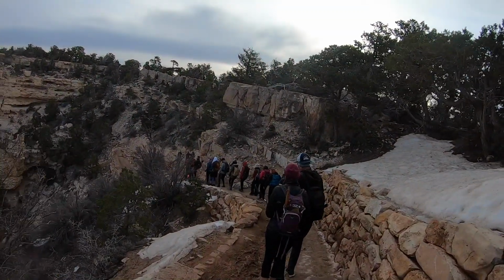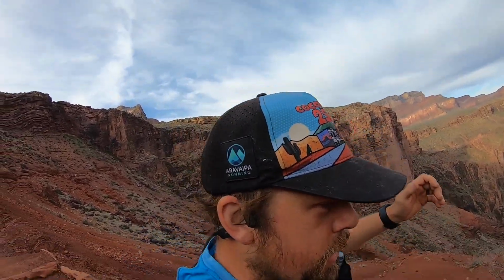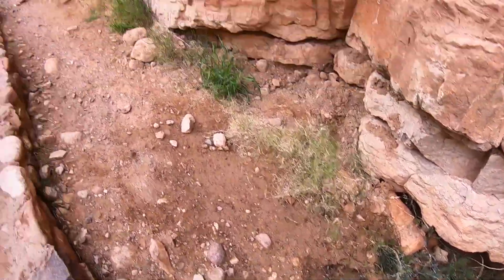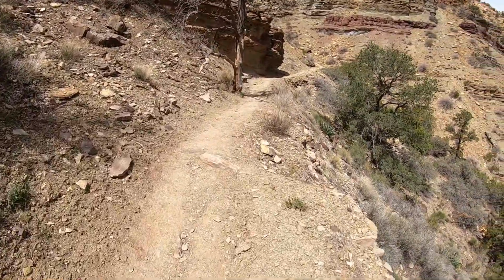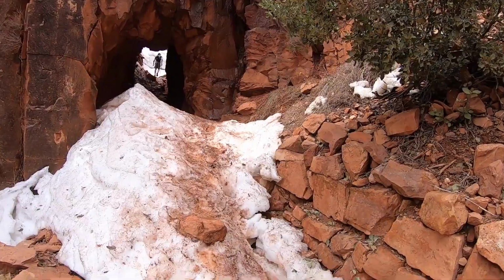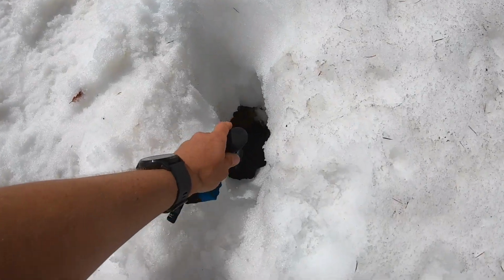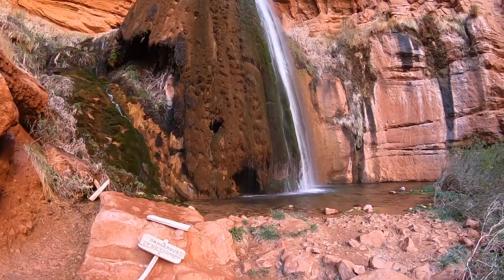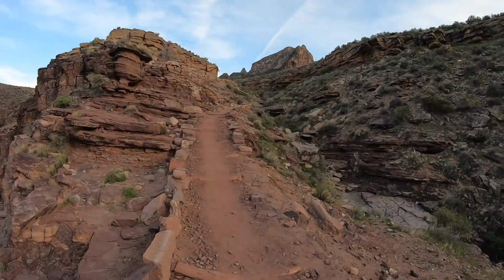R2R2R - 4/8/23 - Just before North Kaibab Trail closure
The North Kaibab Trail was scheduled to close on April 12 for some much needed repairs to the trail and to remove several rockfall and landslides from this brutal winter we've had.  I wanted to get in a R2R2R before that, so I headed back up to my favorite place a few days before hoping to make it to the North Rim.  I had heard various reports from it not being to bad, to people turning around at Supai Tunnel, so I wasn't sure exactly how far I would get.  The snow definitely made it challenging... this was my 5th R2R2R, and definitely one to remember!